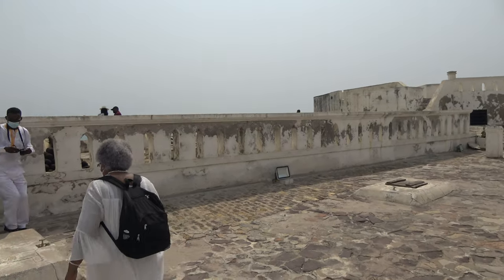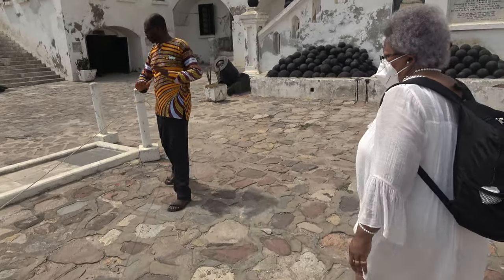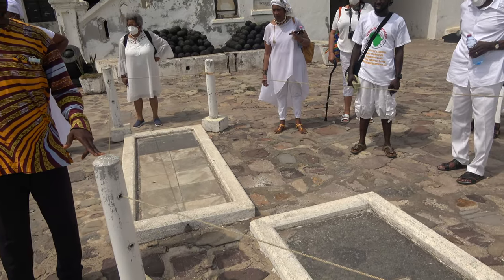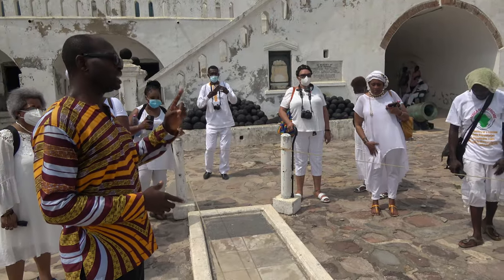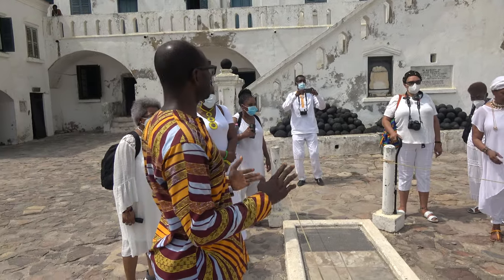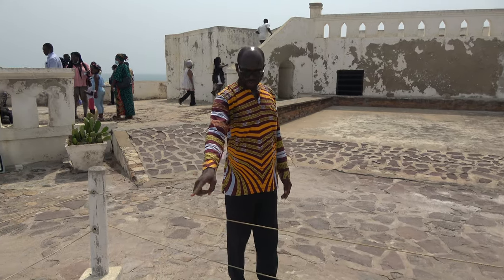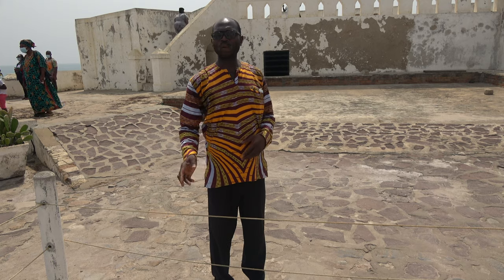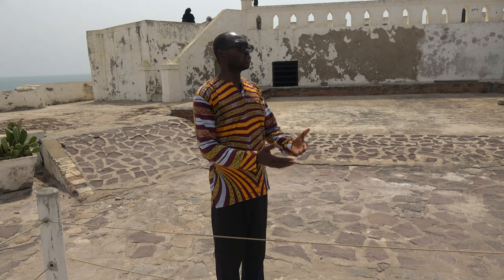Court Yard with White Devils Graves at Cape Coast African Holocaust Dungeons - Ghana Dec 2020 Tour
Highlights from our Ghana Dec 24, 2020 - Jan 5, 2021 Journey of a Lifetime Repatriation & Investment Tour. This is paradise in the tropics including highlights from Accra, Aburi, Prampram, Gyaahadze, Elmina, Cape Coast, Kumasi and more of Ghana. Join our next Journey of a Lifetime to Senegal & The Gambia April 2-12, 2021; Ghana May 24 – June 5, 2021; Tanzania Nov 18 – 29, 2021 and Ghana Dec 24, 2021 to Jan 5, 2022. Visit our website for details on future Africa Tours & Investments Subscribe to our YouTube channel and get all of the video highlights View our photo galleries on FB Twitter IG Email me at or Bomani Technology: Service-Support-Consultation.